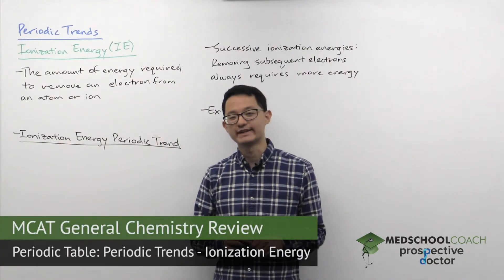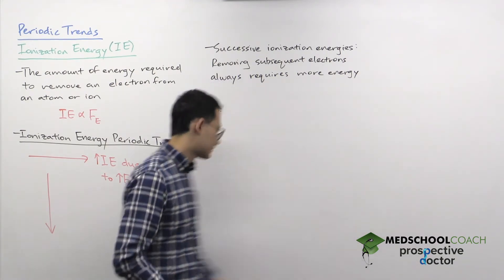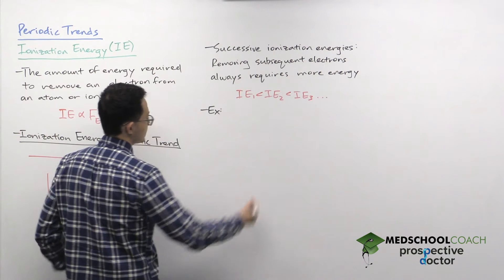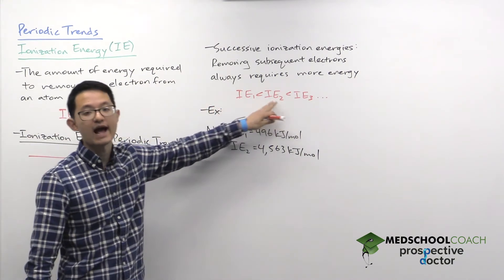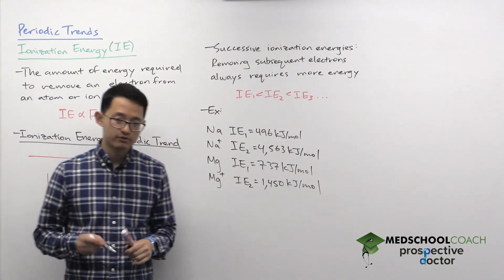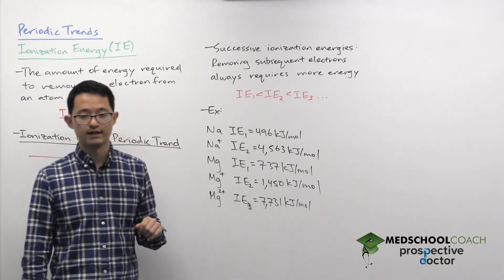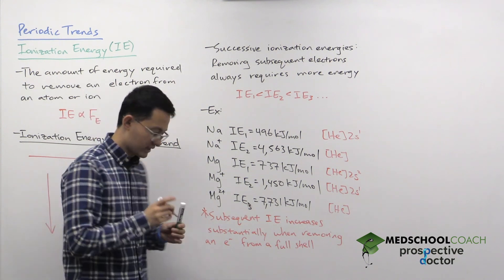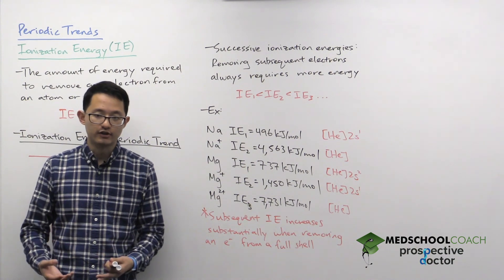Periodic Trends – Ionization Energy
Need help preparing for the General Chemistry section of the MCAT? MedSchoolCoach expert, Ken Tao, will teach everything you need to know about Periodic Trends and Ionization Energy. Watch this video to get all the MCAT study tips you need to do well on this section of the exam!

Ionization energy is defined as the amount of energy required to remove an electron from an atom or an ion. As we have done for previous trends, consider ionization energy in the context of the electrostatic force. Remember that a stronger electrostatic force equates to the nucleus holding on to its valence electrons more tightly, which in turn will necessitate the addition of more energy to remove electrons. From this we can derive that the electrostatic force is directly proportional to that ionization energy. Since electrostatic force increases from left to right across the periodic table, and decreases going down each column from top to bottom, we can then also say that the ionization energy increases from left to right across each row and decreases from top to bottom down each column. Remember that this is describing the amount of energy needed to cause each atom to release an electron.

This trend describes the first ionization energy of each atom, or the energy required for the removal of the first electron from a neutral atom. However, atoms can continue to lose additional electrons after the first one, with each subsequent electron requiring increasingly more energy to remove. These values are known as subsequent ionization energies. As each successive electron removal leaves a more positive atom behind, thus resulting in a greater electrostatic attraction between the nucleus and remaining electrons, each further electron will be harder to remove, requiring a greater input of energy.

Subsequent Ionization Energy

While initial and subsequent ionization energies always require increasingly more energy, the specific change in those values is affected by the resulting electron configuration of the product ion, in particular it’s stability. Remember from our previous lessons that the most stable configuration an atom can assume is a full valence shell, and that in that configuration atoms are highly unreactive. As a result, we typically see a large spike in the ionization energy for any ion or atom in a full valence shell configuration, mirroring that of noble gases. As an example, consider sodium. In its neutral state, sodium has a first ionization energy of 496 kJ/mole. After the loss of the first electron sodium will exist in its common cationic state, Na+, which has the same electron configuration of neon, a noble gas. We would then expect the second ionization energy to be significantly higher, as it will require an exponentially greater amount of energy to disrupt the stable, full valence shell configuration of the Na+ cation. This is indeed what we observe: sodium’s second ionization energy is a much higher 4,563 kJ/mole.

In contrast, consider the element magnesium, directly to the right of sodium. Moving to the right along a period, we would expect magnesium’s first ionization energy to be higher than sodium’s. This is confirmed by magnesium having an initial ionization energy of 737 kJ/mole. This will result in the Mg+ cation, which has one total valence electron (one less than the two valence electrons held by neutral group 2 elements, such as neutral magnesium). Since this ion is not yet in a full valence shell configuration, it’s second ionization of 1450 kJ/mole, while still increasing, does not show the same exponential increase observed in sodium’s second ionization energy. However, the resulting ion is now the Mg2+ cation, which does have a full valence shell, or noble gas, configuration. Therefore, when we examine magnesium’s third ionization energy, which is measured at 7731 kJ/mole, we can expect to observe the same exponential increase. For the MCAT, be mindful of this trend: while subsequent ionization energies always increase, the largest increases occur once an ion has assumed that stable, full valence shell electron configuration, which occurs on the second ionization energy for alkali metals and on the third ionization energy for alkaline earth metals.

MEDSCHOOLCOACH